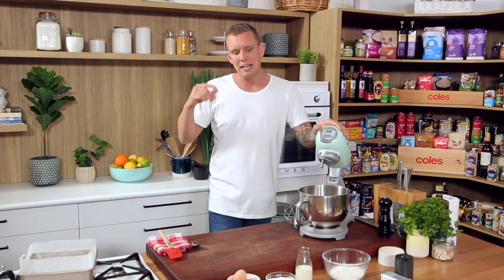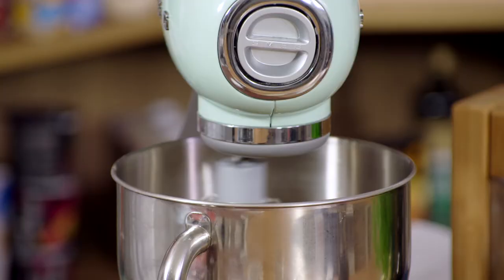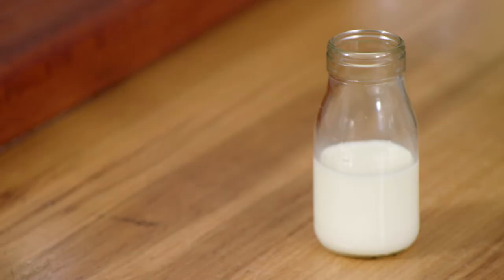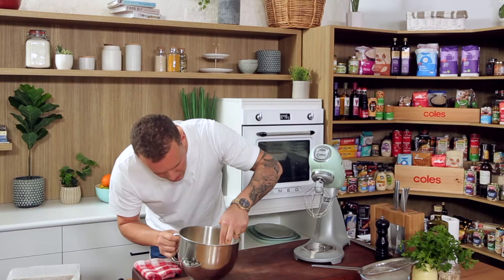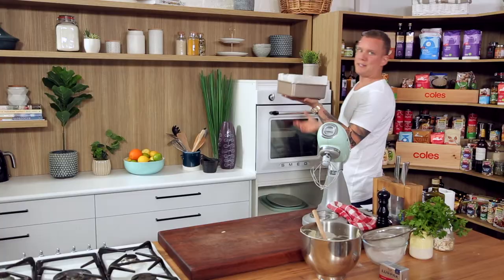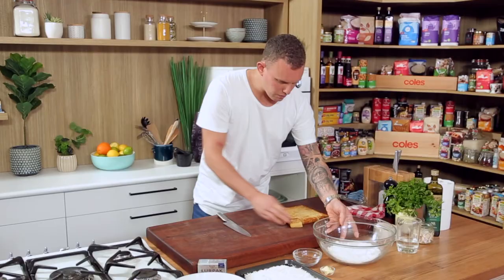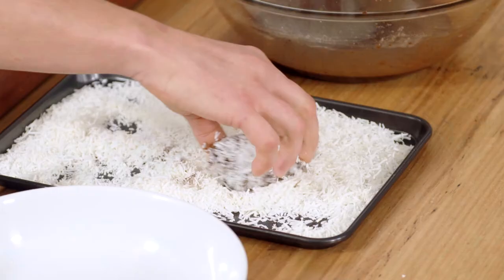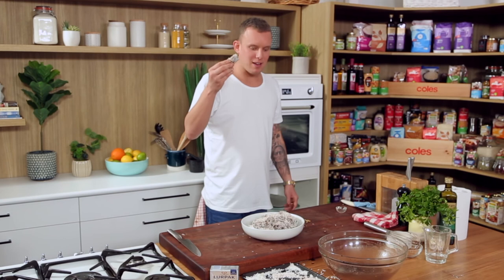Lamingtons by Matt Sinclair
This is an Australian classic! Watch Matt Sinclair show you his version of the Lamington.